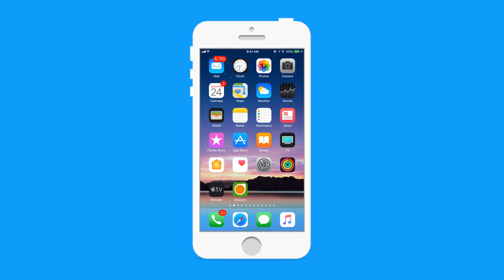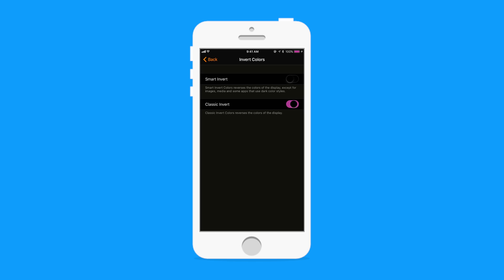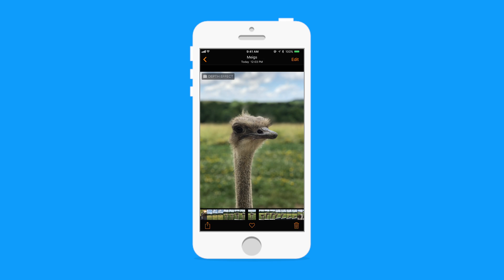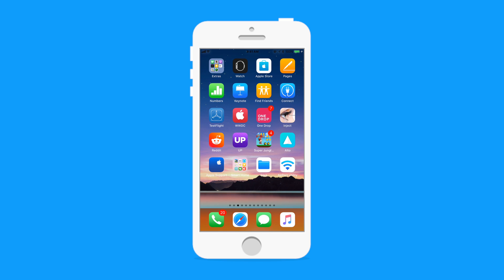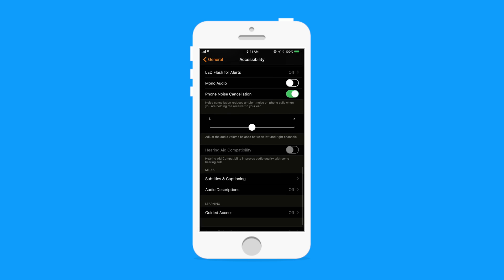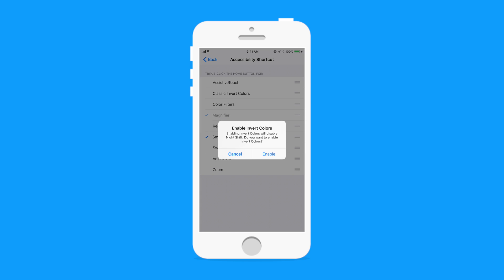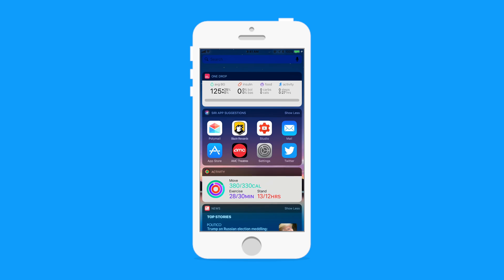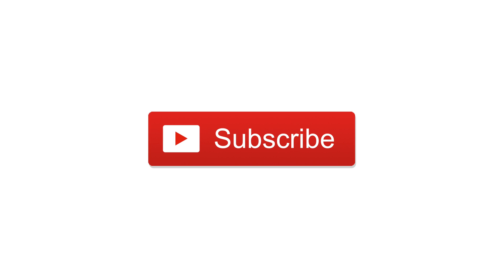Hands On w/iOS 11 Smart Invert Dark Mode & How to Quickly Enabled It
Take a look at what Smart Invert can do, whats its for, how it functions as a dark mode, and how to quickly enable and disable it when you please.

About iDB